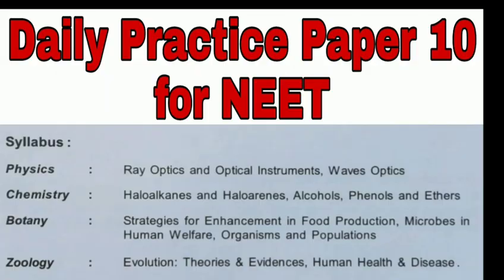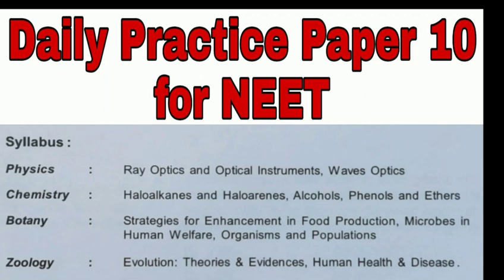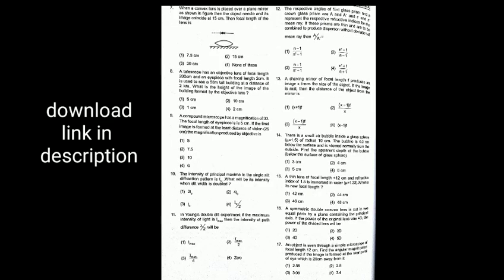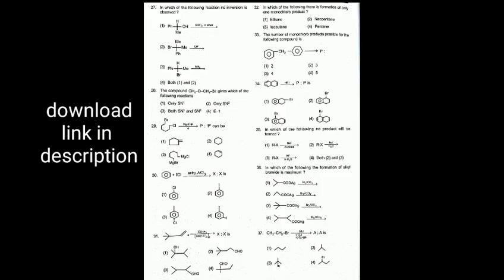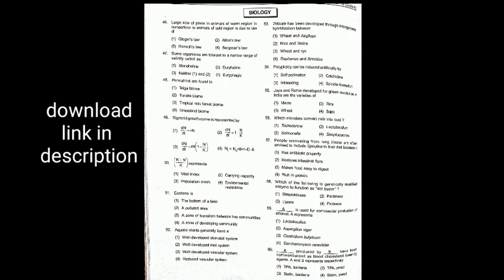Daily Practice Paper 10 for NEET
This video contains daily Practice Paper 10 for NEET.